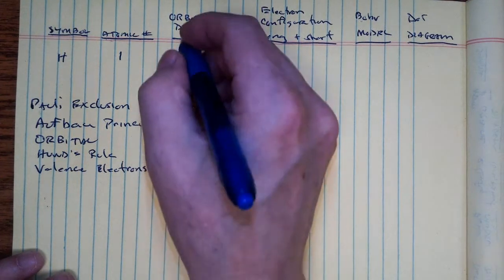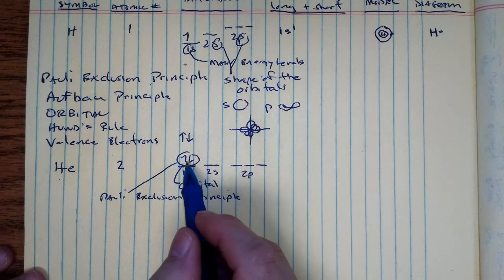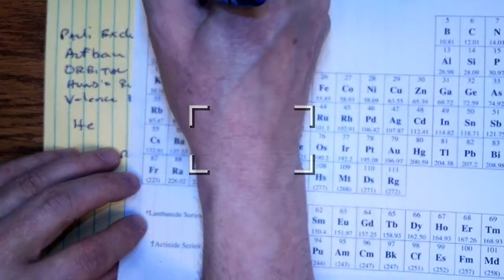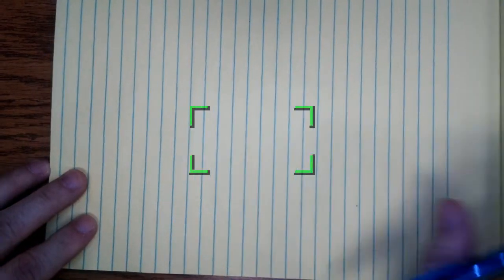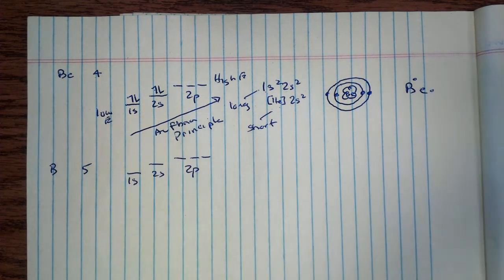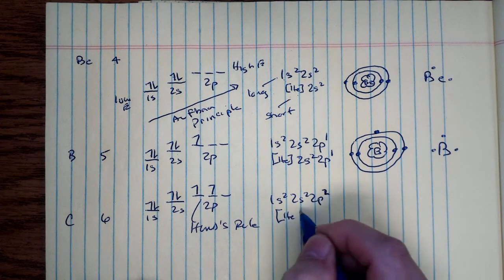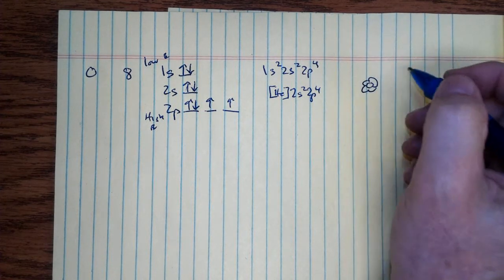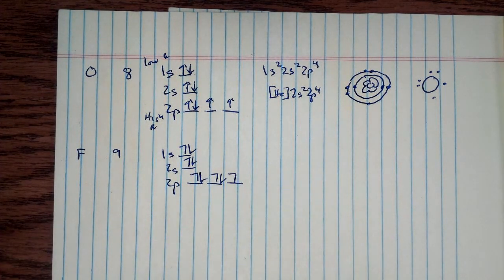Long Bohr Models